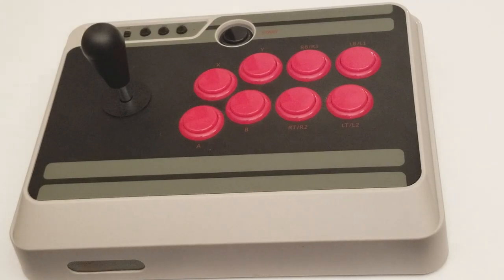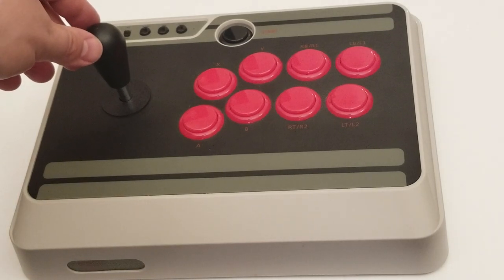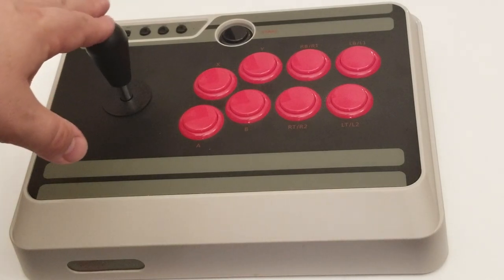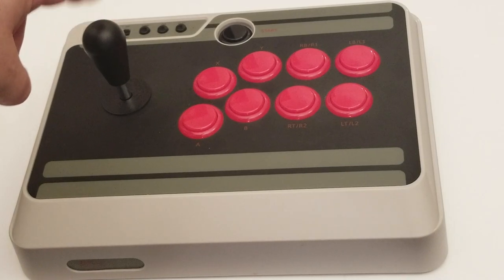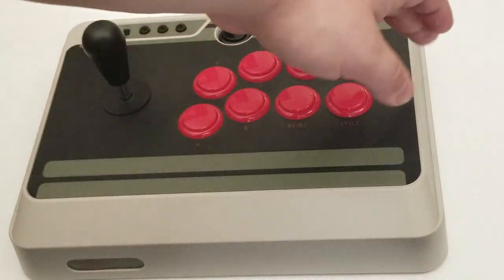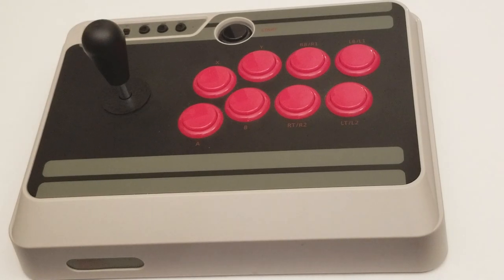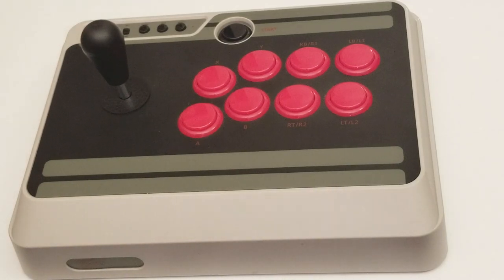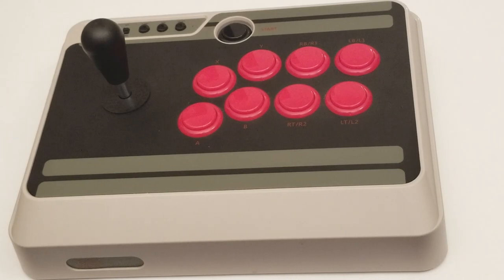8bitdo N30 mod update- Battop joystick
This is not a how to. Just show and tell for adults. 😊